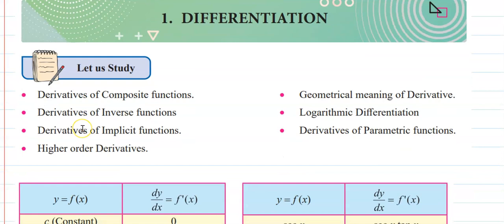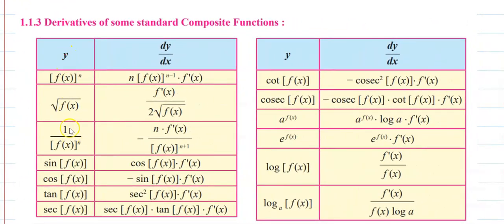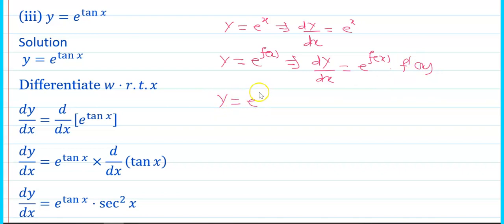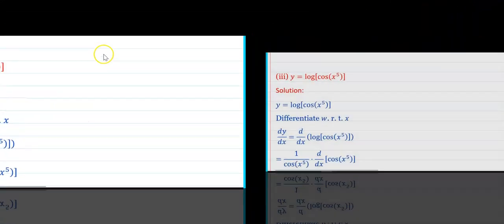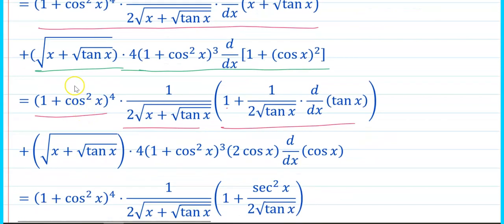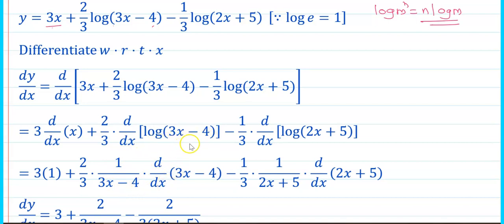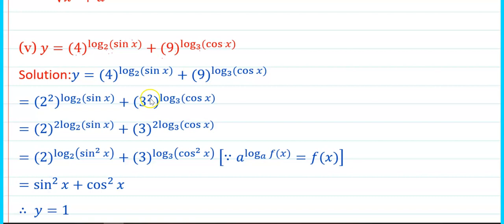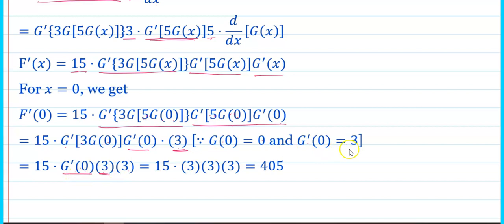Class-12|Mathematics|Differentiation| Exercise-1.1|Maharashtra Board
Hello friends in this video I am uploading  Introduction Exercise-1.1 of Chapter -1- Differentiation